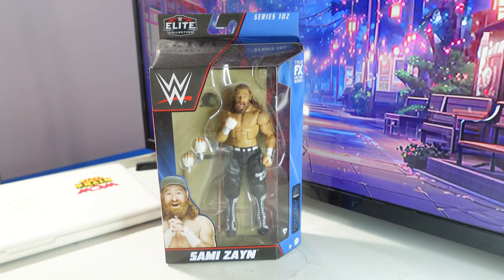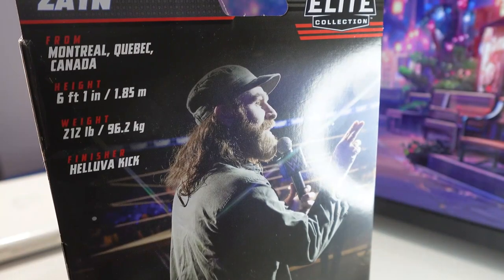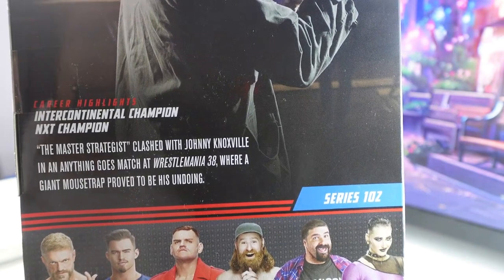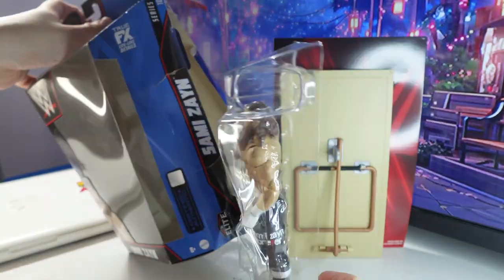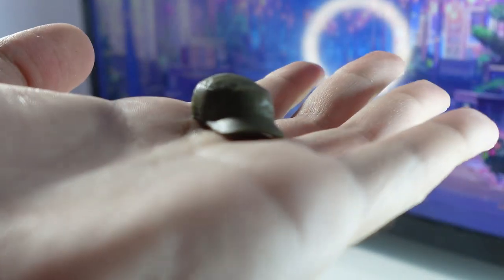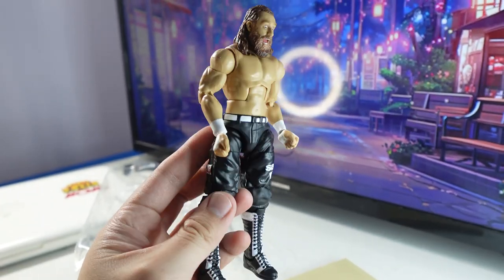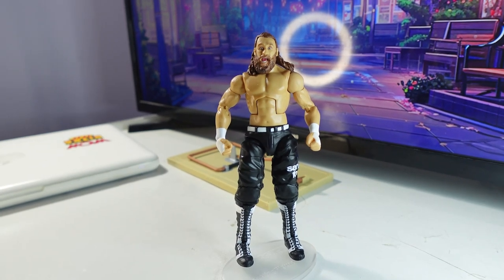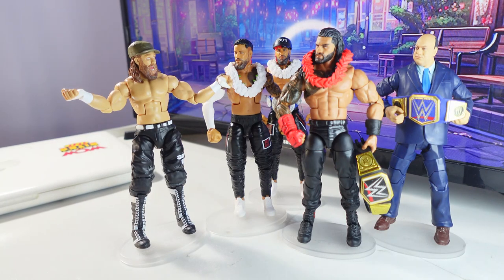Sami Zayn WWE Elite 102 Unboxing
Welcome to my unboxing of Sami Zayn WWE Elite 102 action figure by Mattel!